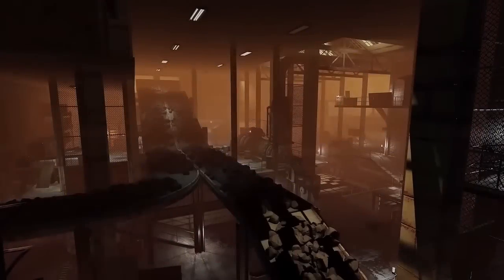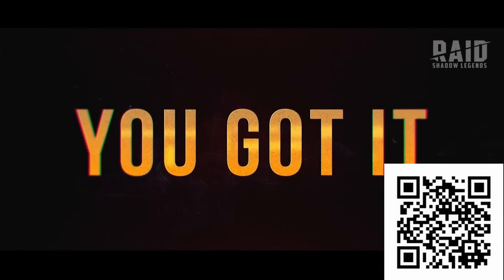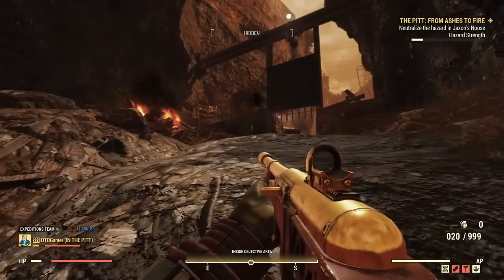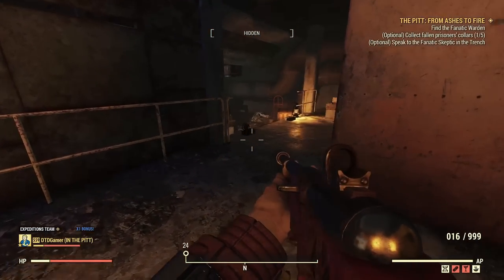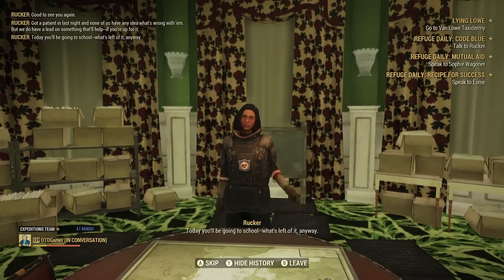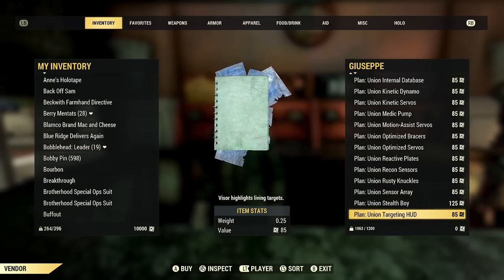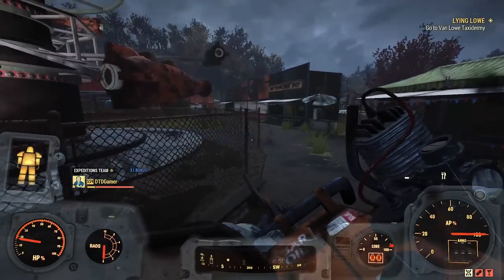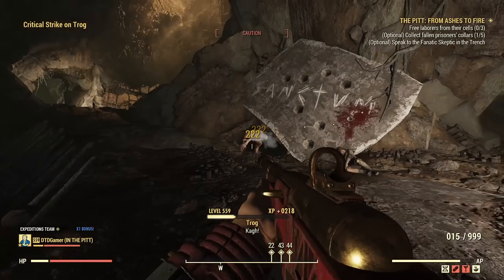NEW UPDATE! 5 BIG CHANGES Coming to Fallout 76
Install Raid for Free on Mobile and PC and get a special starter pack Available only for the next 30 days!

Hey everyone and welcome back to another Fallout 76 video on the channel! In todays video we are going to be covering the 5 Big Changes coming to Fallout 76 next month in the new Fallout 76 Pitt Update! There is a lot to look forward to so i hope you all enjoy!